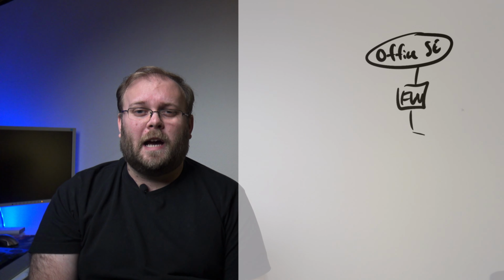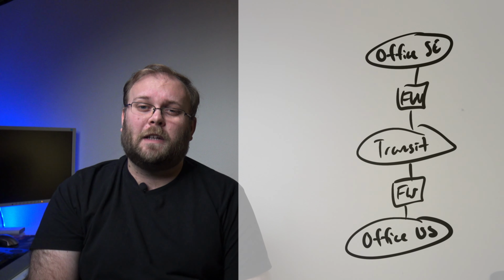How to build and segment a office network (4K)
In this video i will be talkng about what you need to think about when building a scalable enterprise officenetwork that is ready for automation.

Most companies will need to have some sort of office network, this video is about what you need to think about and concider when designing your office network.
Office network dosn´t only include PC and Laptops, more and more devices use TCP/IP and will need integration to your corperate equipment. IOT devices will increase this by multiple times.

My background is cisco and check point based but this video would be applicable for any network vendor as its regarding the design concepts.